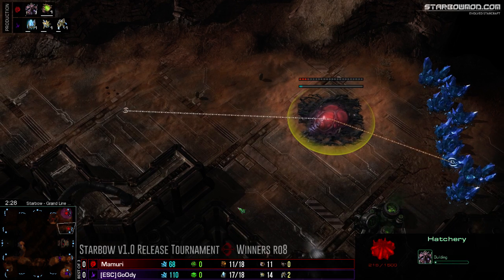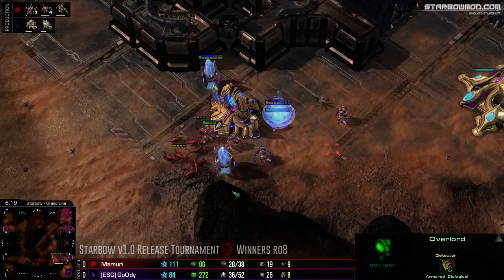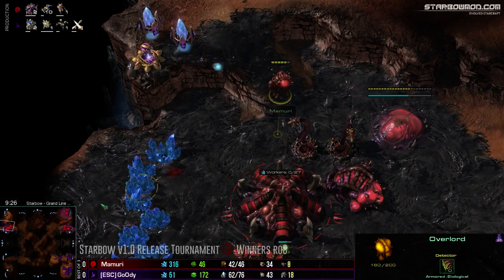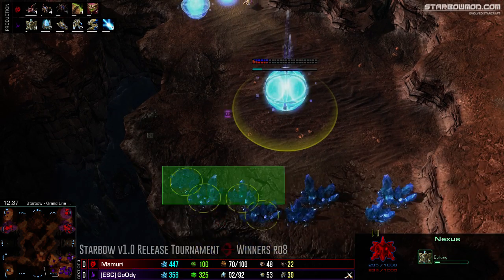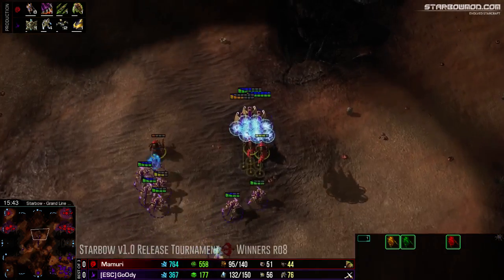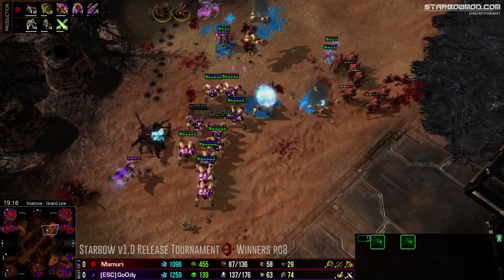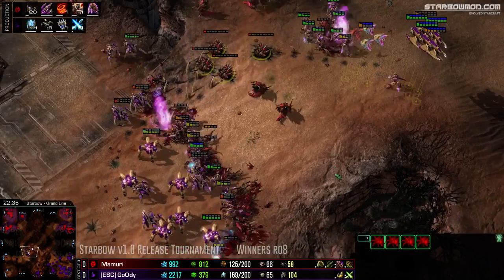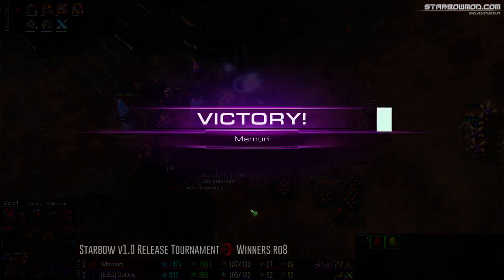1.0 RO8 - Mamuri (Z) vs. GoOdy (P) Game 1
PvZ on Grand Line - From the Starbow v1.0 Release Tournament -- Watch live